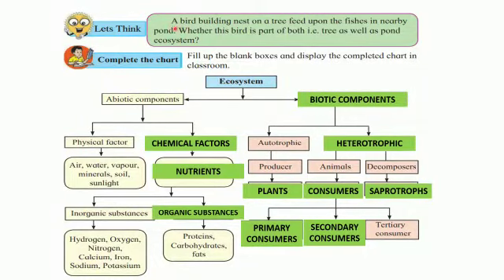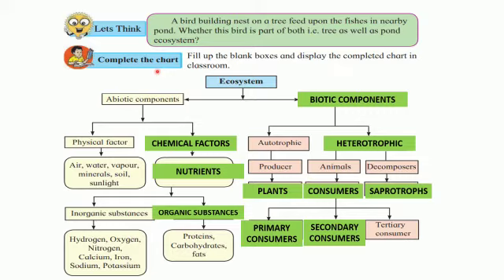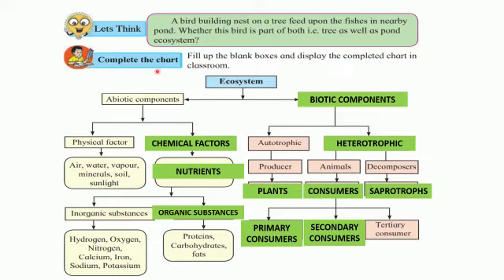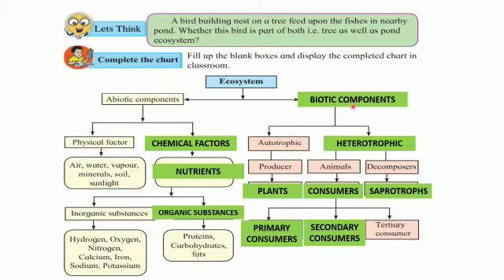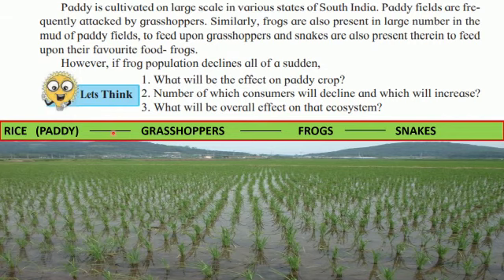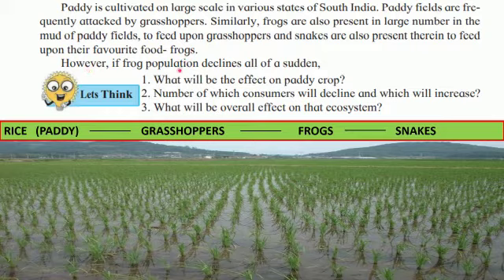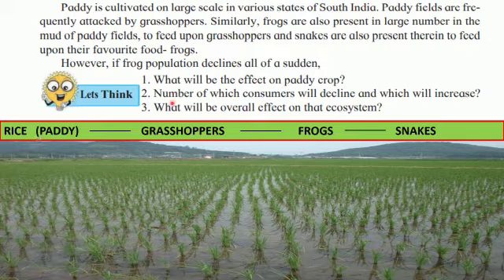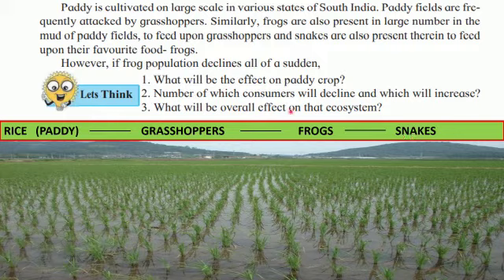Science_std10_18 Dec_3